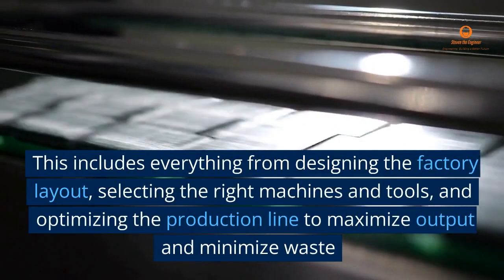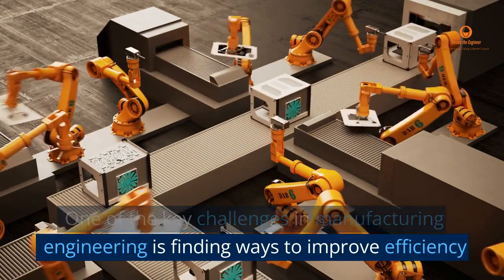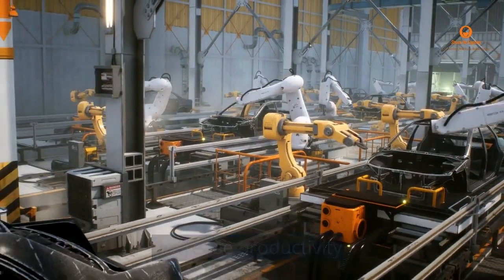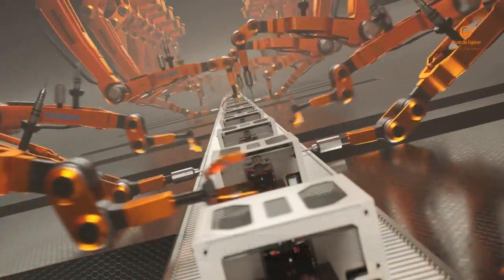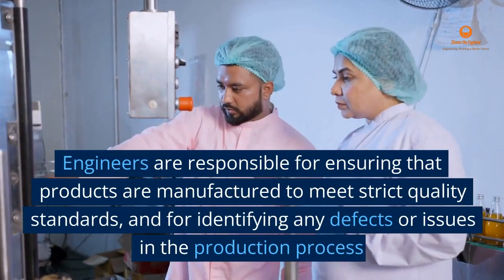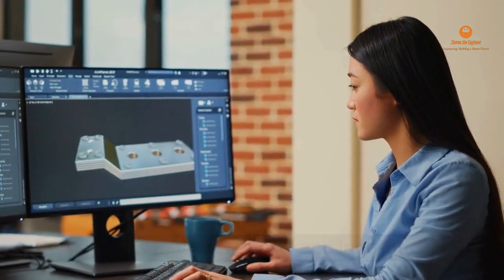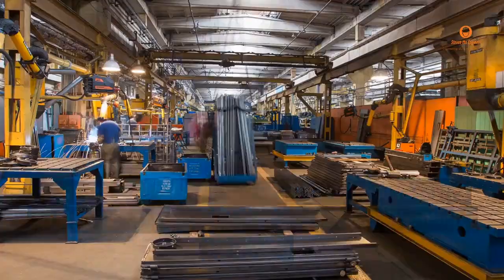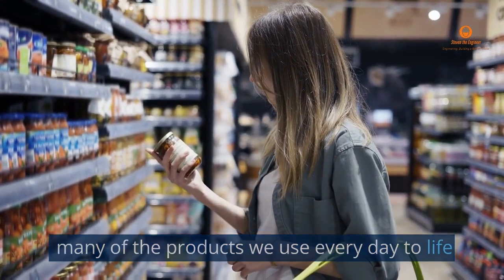Manufacturing Engineering: Mastering Manufacturing Marvels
Manufacturing Engineering: Mastering Manufacturing Marvels (Ever Wondered How Your Favorite Products are Made?) 🏭🤖

In this video, we take you behind the scenes of the manufacturing process, revealing how manufacturing engineers transform raw materials into the products you use every day. If you're curious about how your favorite gadgets are made, buckle up for an enlightening journey through the world of manufacturing engineering.

0:00 - Introduction
0:14 - "Manufacturing Engineering" - The invisible force behind everyday products
0:26 - "Efficiency in Manufacturing" - Maximizing output, minimizing waste 🔄
0:48 - "Robotics in Manufacturing" - Faster, precise, and untiring helpers 🤖
1:07 - "Quality Control" - Ensuring excellence at every step 🏅
1:29 - "The People Behind the Machines" - The multidisciplinary team that powers manufacturing

We hope this video provides a new perspective on the products you interact with daily. Manufacturing engineering is a complex and fascinating field, ensuring efficiency, quality, and innovation in the products we often take for granted.